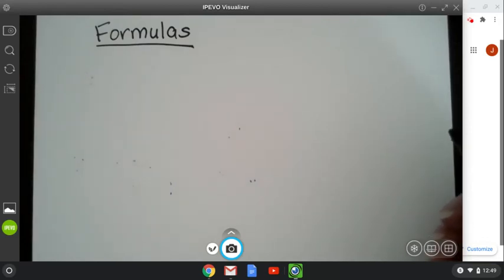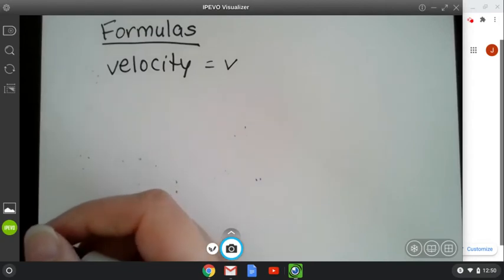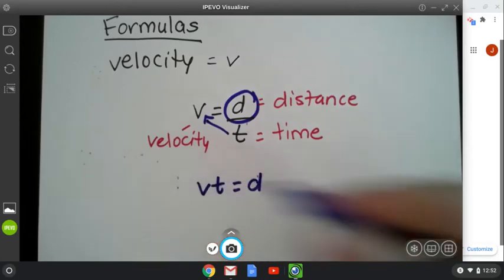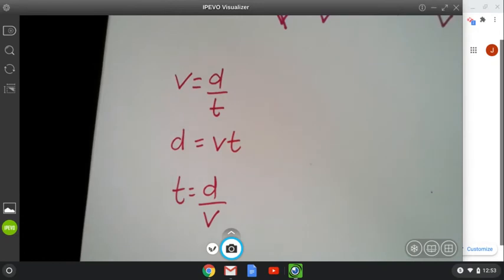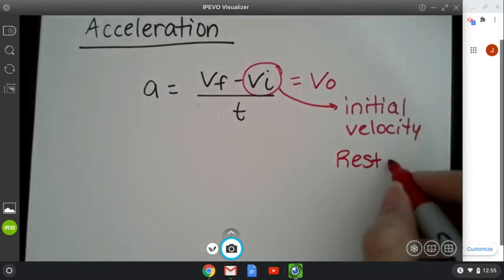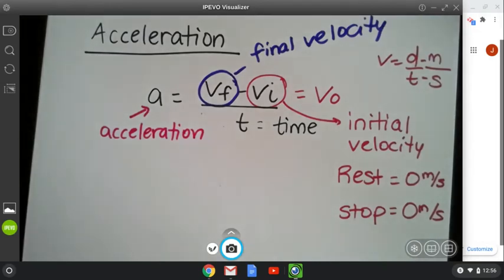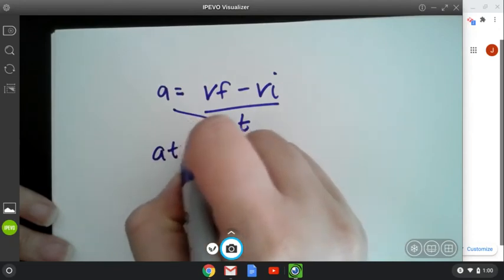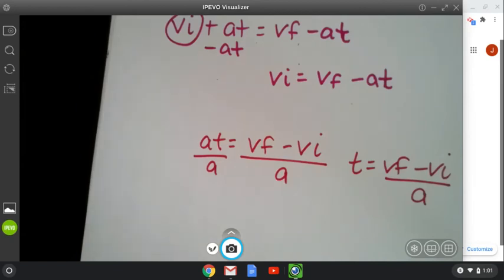Ms. Satt's Physics Class - Rearranging Equations